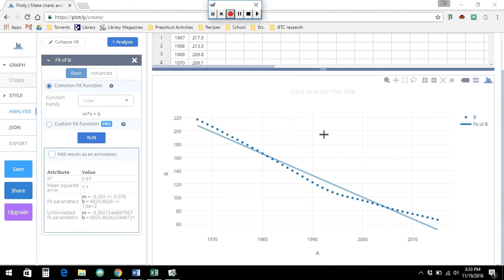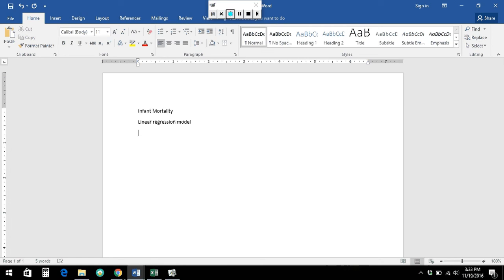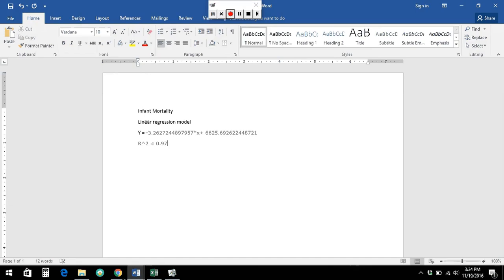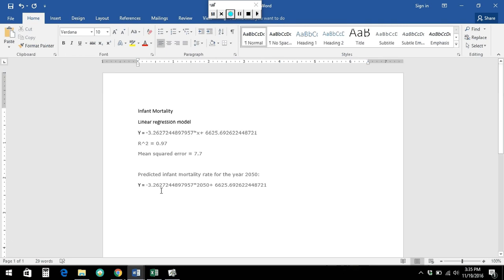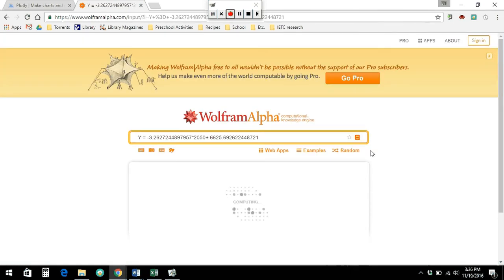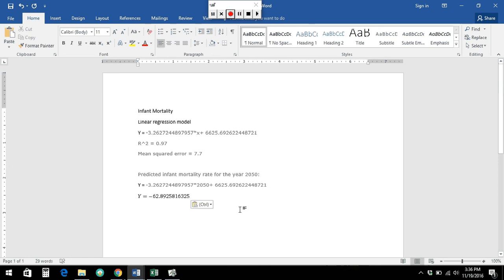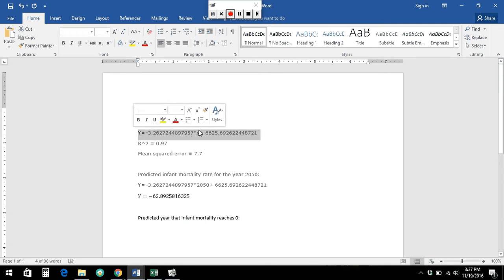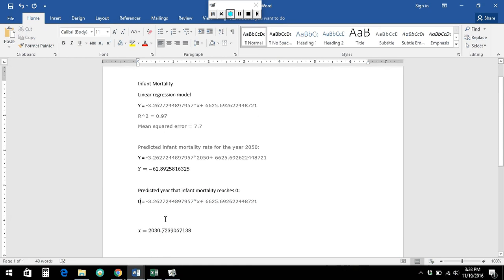AP Stats - 1st Sem Project Part 3 - Video #4